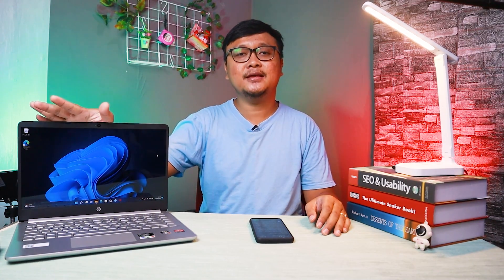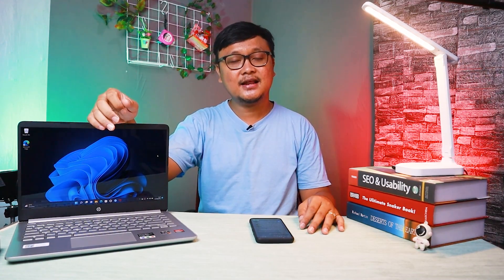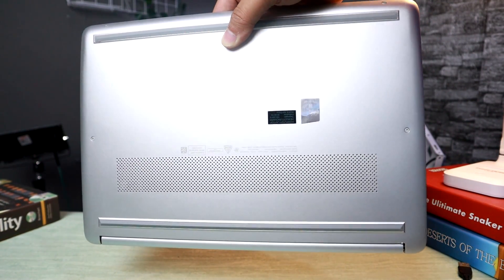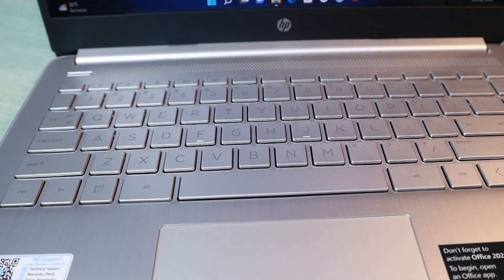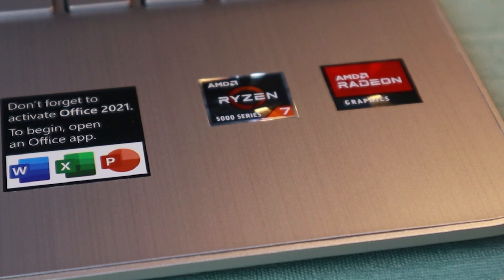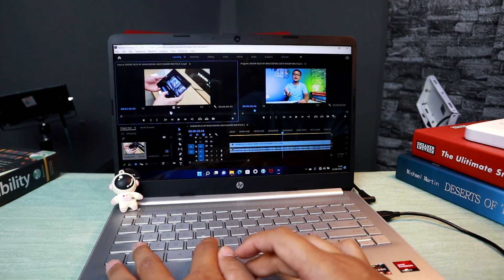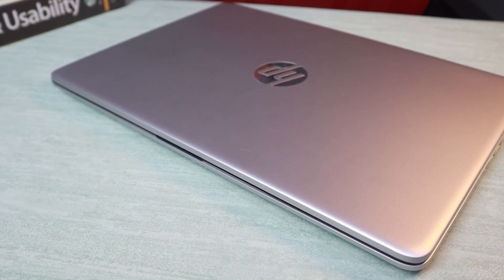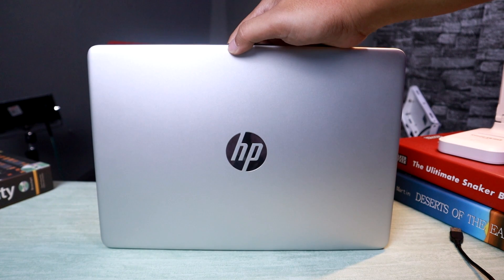LAPTOP PELAJAR DAN KANTORAN YANG POWERFULL - HP 14s fq1037AU AMD Ryzen 7 5700U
LAPTOP PELAJAR DAN KANTORAN TAPI POWERFULL - HP 14s fq1037AU AMD Ryzen 7 5700U